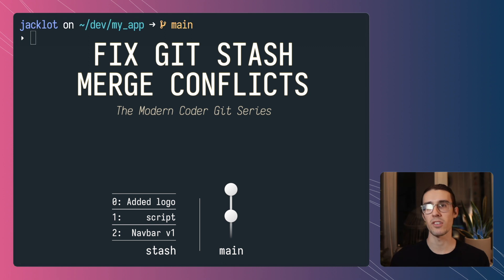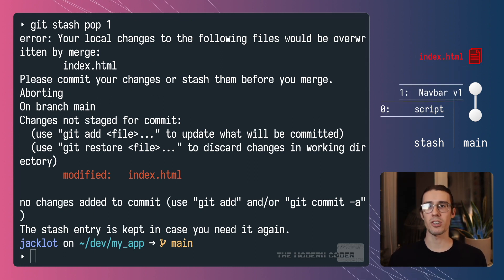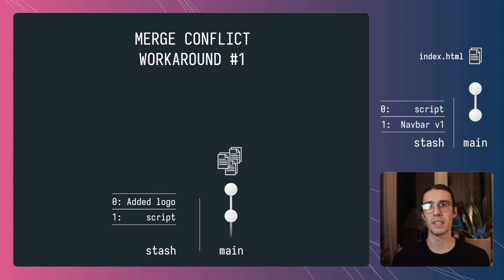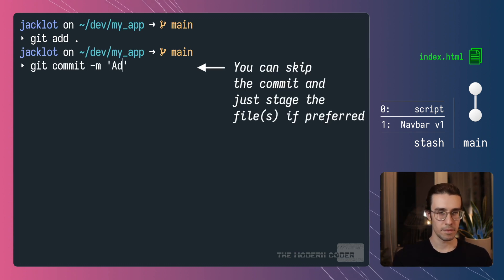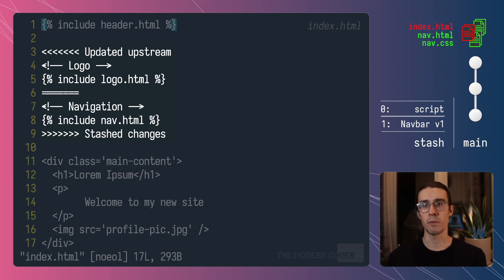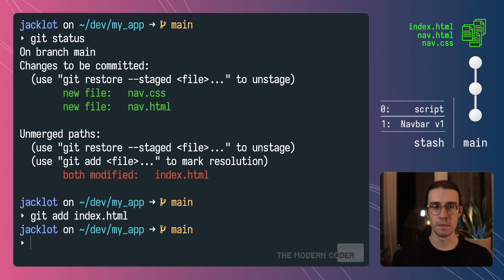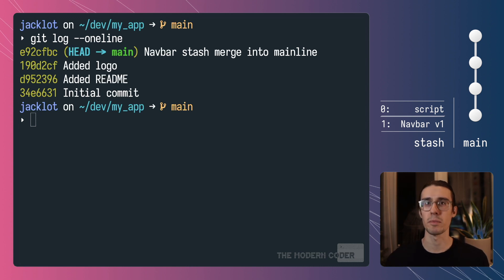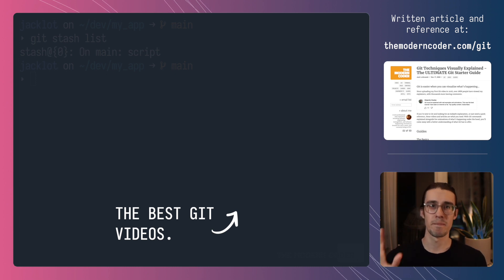Resolve Git Stash Merge Conflicts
Learn how to resolve Git stash merge conflicts.

DESCRIPTION
What is Git stash, and how do you use it? Git stash allows you to set aside in-progress changes for later; however, If changes introduced by the stash conflict with changes on the current branch, you will see a Git merge conflict.

CHAPTERS
0:00 Intro
0:21 Merge conflict example
1:32 Workarounds
2:19 Fix stash merge conflicts
5:10 Cleanup

MY TECH
2020 M1 MacBook Air (I have the 512GB variant)
AirPods Pro
Gaming headset
Headphones (newer model)
Monitor arm (newer model)

TECH ACCESSORIES
Laptop stand
Mouse pad/mat
KVM switch
PC case
Under desk drawer

VIDEO GEAR
Main key light
Secondary light

Some of the links above are affiliate links which means, at no extra cost to you, I will make a small commission if you click them and make a qualifying purchase. Thanks for supporting the channel.

MUSIC CREDITS
Music from Uppbeat (free for Creators!):

ICON CREDITS
Treasure icons created by shmai - Flaticon

ABOUT ME
An experienced tech professional with experience including software engineering management, and software engineering. Formerly at Amazon for over 6 years, and currently living in NYC.